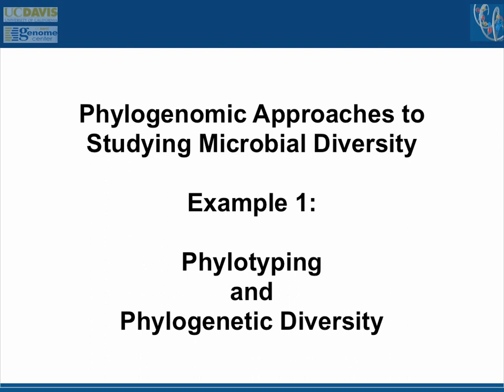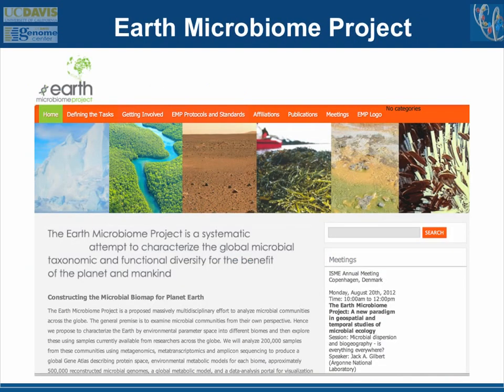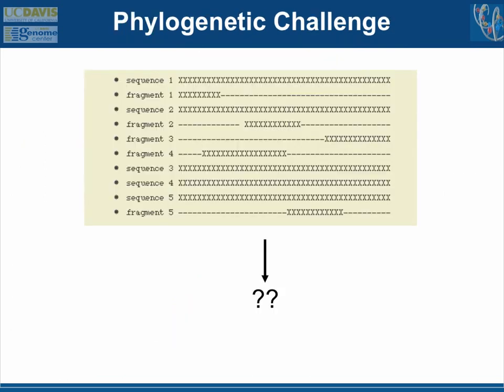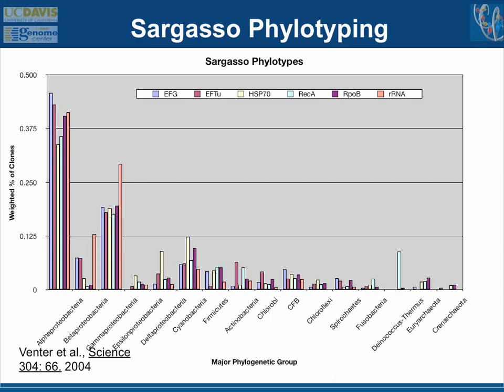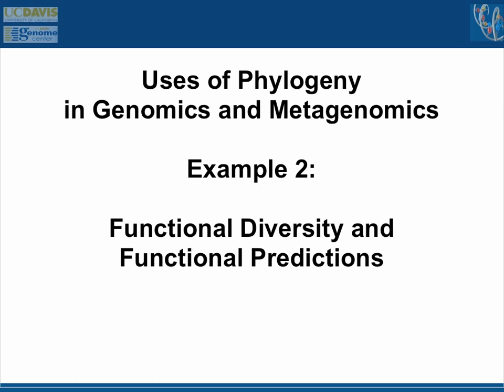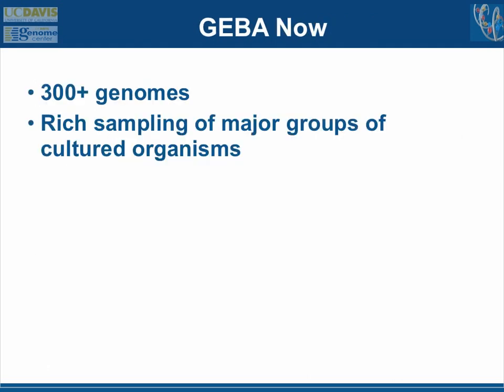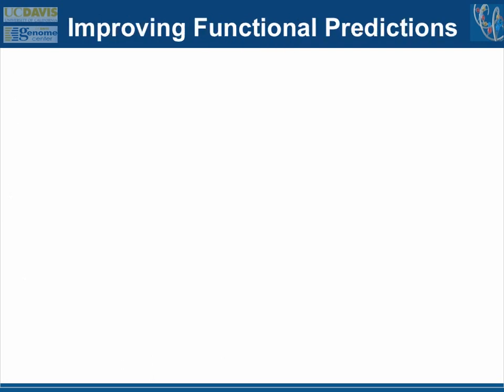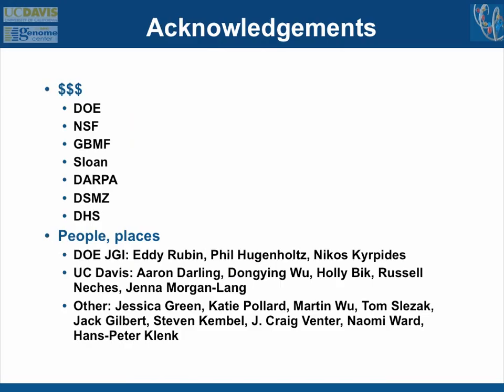Phylogenomic approaches to microbial diversity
Talk by Jonathan Eisen at the Bay Area Illumina Users meeting 9/6/12 ""Phylogenomic approaches to microbial diversity"